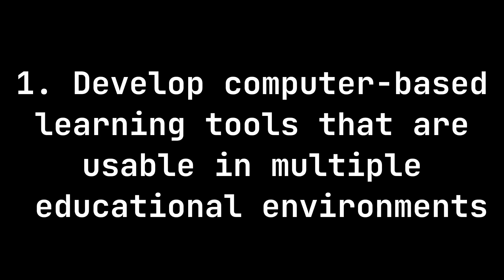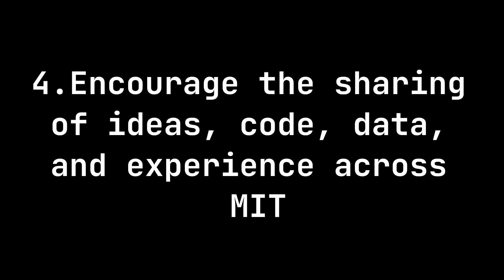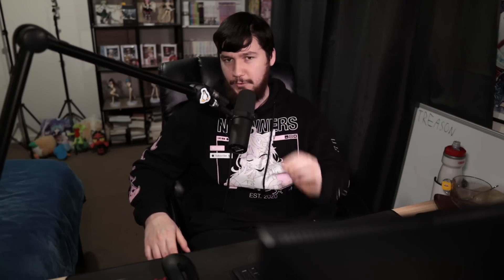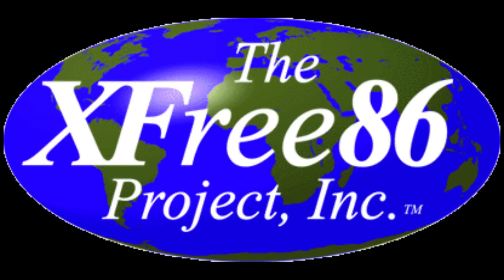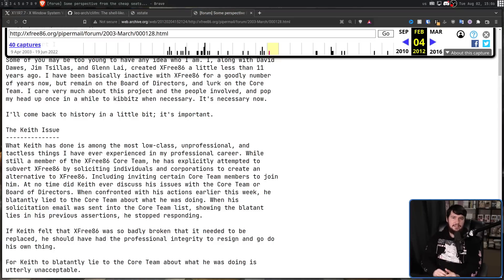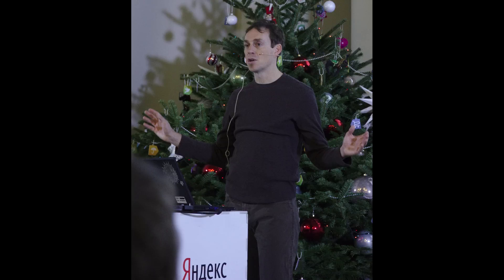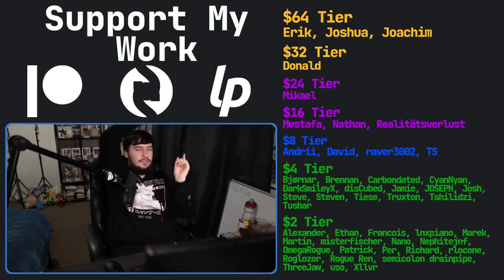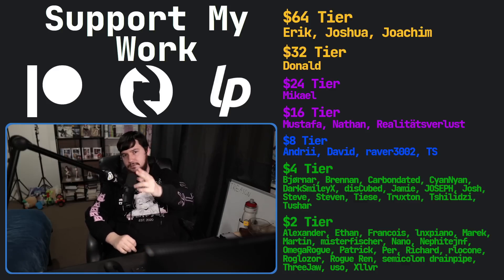From MIT To Linux: How Xorg Died Many Deaths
The history of Xorg and the x window system is far older than Linux and any project that long is going to have a troubled history, Im impressed that we even have a functioning display server in 2022.

Credits
🎨 Channel Art:
Profile Picture: